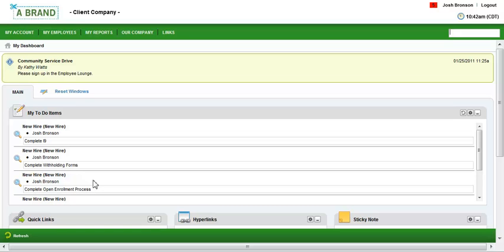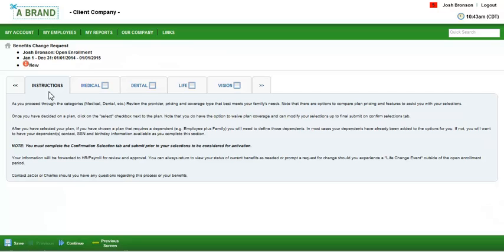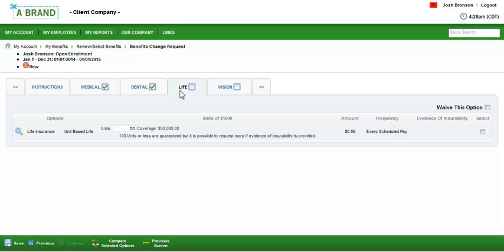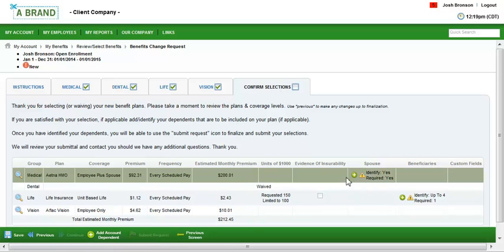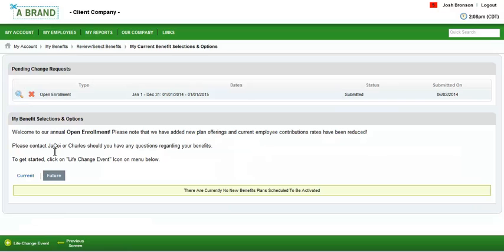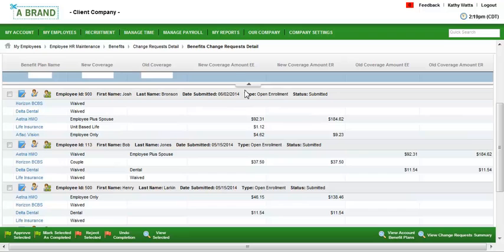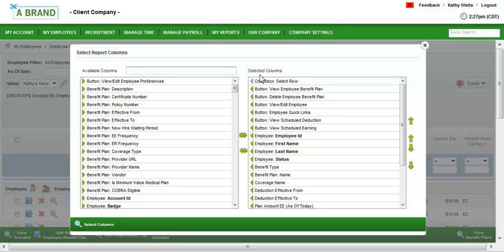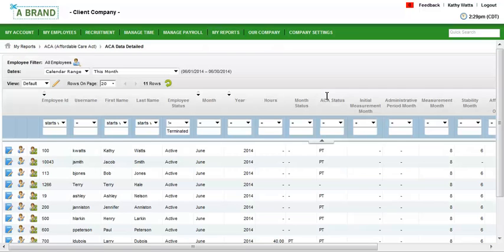Benefits Demo for Brokers